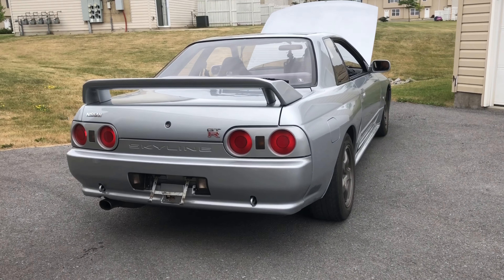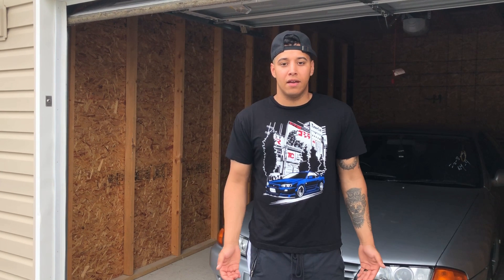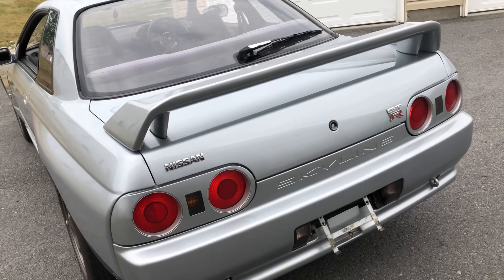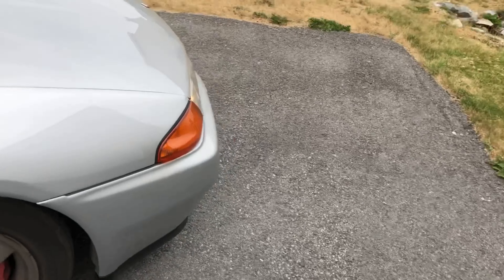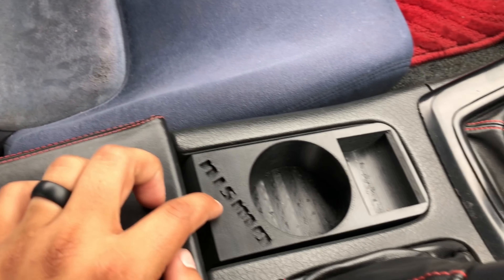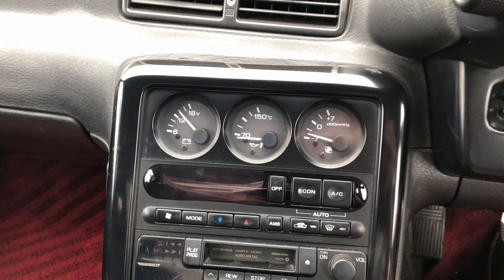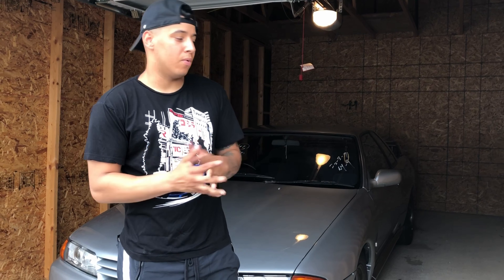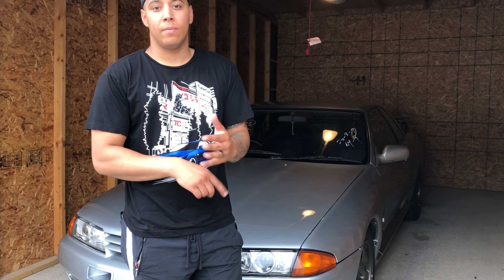IMPORTING A SKYLINE GTR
Hello everyone! Thank you for stopping by. We do apologize for the video quality as we are using our iPhone. Please leave any questions or suggestion in the comments below. Stay blessed!